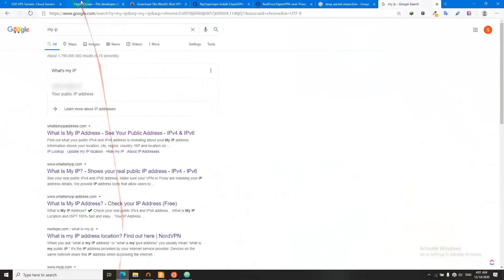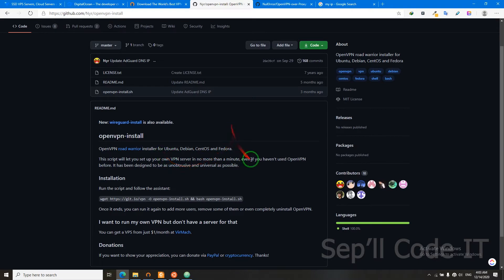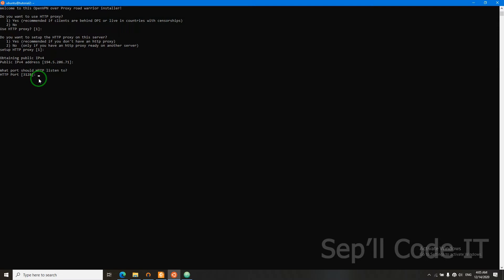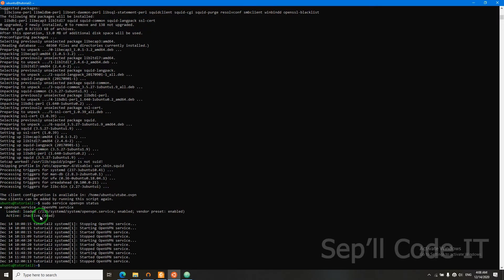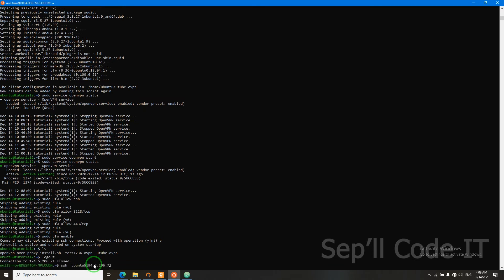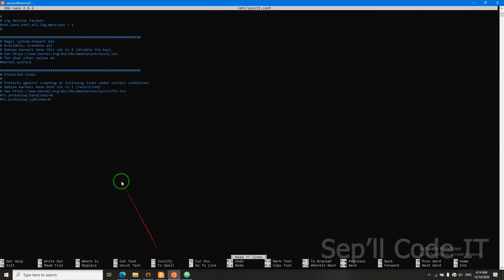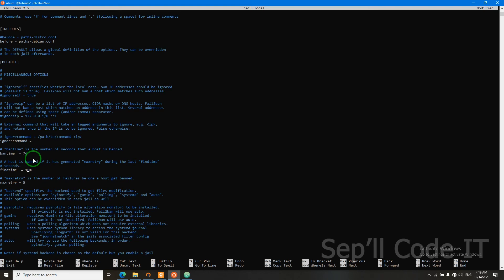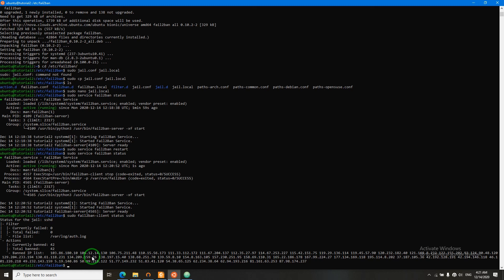How to Setup your own VPN server and bypass DPI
In this tutorial I'll teach you how to Setup your own VPN server using OpenVPN in Ubuntu 18.04.

1) You can install OpenVPN with my script if your clients live in countries with censorship like China:

3) Use scp command to transfer your client config from server to your machine. You can learn more about scp in this  tutorial:

4) In order to increase your server's TCP, copy these three lines at the bottom of /etc/sysctl.conf

net.core.default_qdisc=fq
net.ipv4.tcp_congestion_control=bbr
net.ipv4.tcp_fastopen=3

5) Then you have to install Fail2Ban.

0:00 Intro
1:27 Install OpenVPN
5:52 Setting firewall
7:09 Transferring client config to our machine(SCP)
8:00 Connecting client to VPN
8:40 Improving TCP speed
9:33 Installing Fail2Ban
10:23 Configuring Fail2Ban